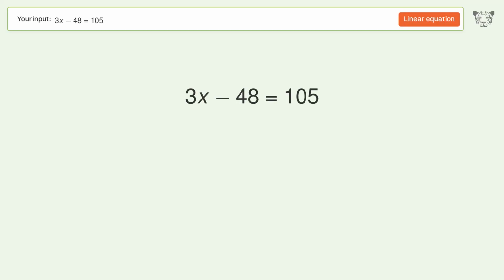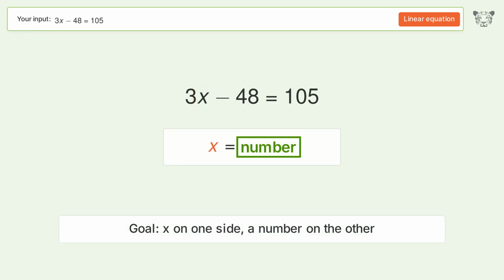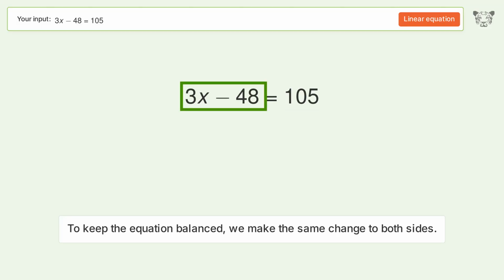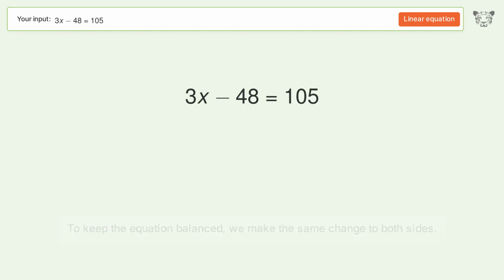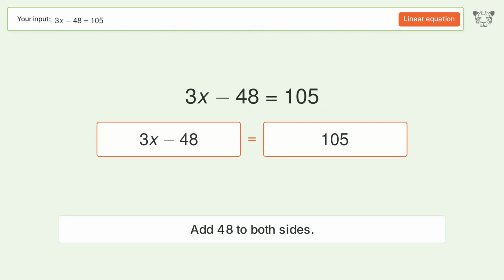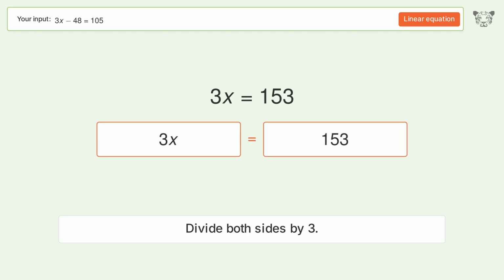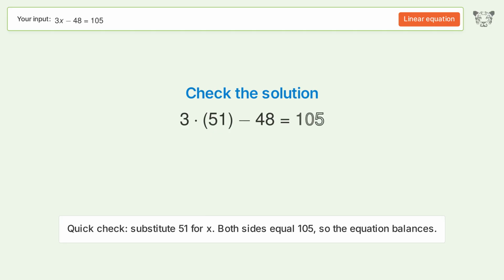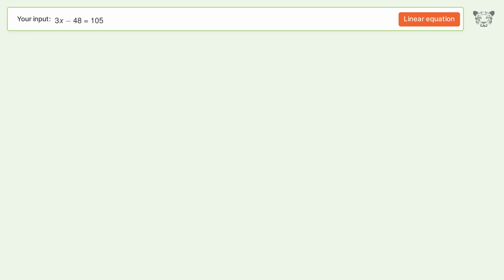Solve 3x-48=105: Linear Equation Video Solution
Struggling with 3x-48=105? Watch our step-by-step video on Tiger Algebra to master this linear equation effortlessly. Also check out for more tips and tricks for dealing with linear equations with one unknown